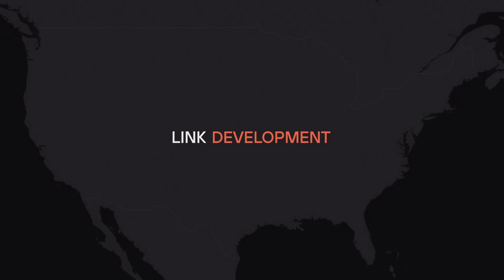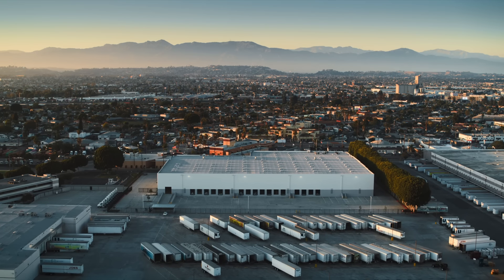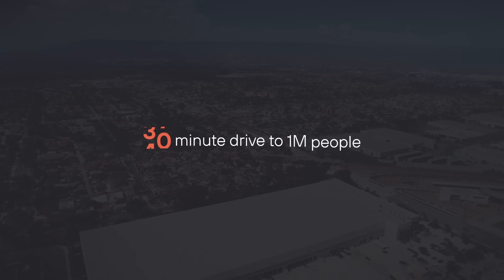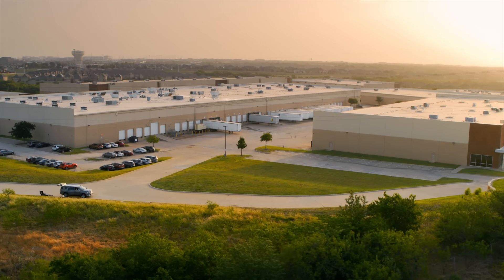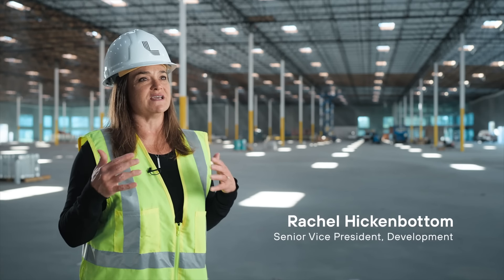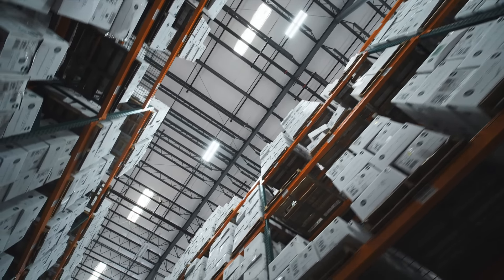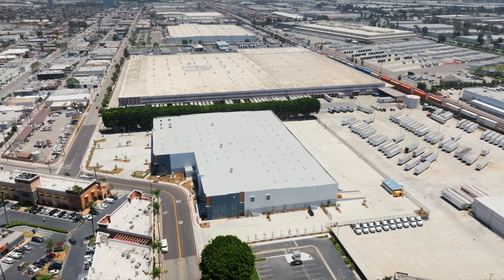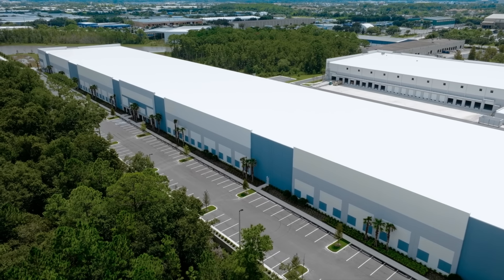Link Logistics’ Best-in-Class Development Pipeline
Link Logistics is focused on developing best-in-class facilities tailored to market demands on infill sites close to urban cores. On average, our properties are located within a 30-minute drive of 1 million people. Every land parcel we select is carefully chosen based on its specific location and proximity to the end consumer. Our developments are then customized for each market, with energy efficient and productivity-enhancing features throughout. While we build quality real estate, we also know it is important to build strong relationships and have a lasting positive impact on the communities where we live, operate and invest.

About Link Logistics
Link Logistics is the largest U.S.-only owner and operator of last-mile industrial real estate, with more than 500 million square feet across key U.S. distribution markets and serving more than 10,000 customers. Established by Blackstone in 2019, Link Logistics has the scale, footprint, and proprietary insights, as well as a heightened focus on sustainability, to drive value for our customers and stakeholders.

Development at Link Logistics
Our process starts by combining excellent, local, experienced originators with our Research & Analytics team's actionable insights to target premium locations and identify ideal building specifications for different markets. From environmental considerations to geotechnical challenges to entitlement navigation, developing infill sites is complicated—but Link’s development team has decades of experience and expertise bringing projects to life. Delivering best-in-class product is just the beginning: Once a development is completed and a business moves in, our team is dedicated to ensuring we are doing everything we can for the customer’s success.

Sam Stockdale, senior vice president, head of Sustainability at Link Logistics

Timestamps
00:00 Link Logistics’ Development Strategy: Infill Real Estate
00:53 Developments: LED & High-Efficiency Lighting
01:24 Link Logistics’ Sustainable Development